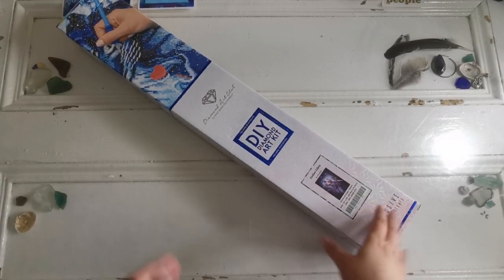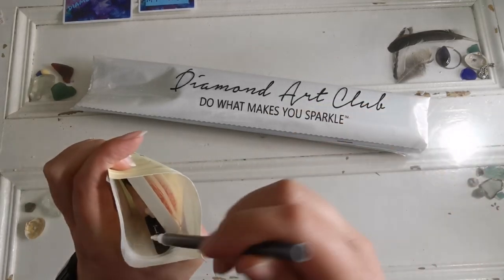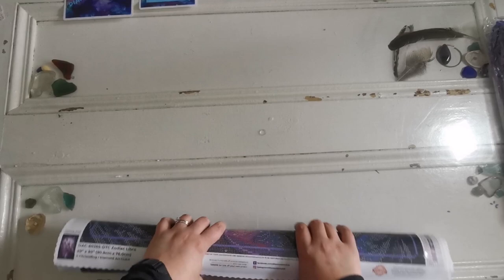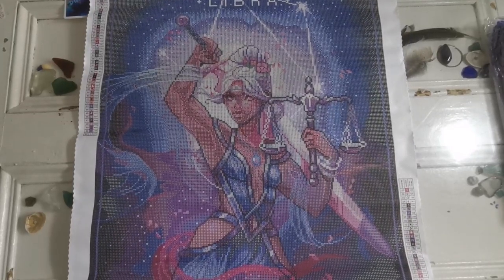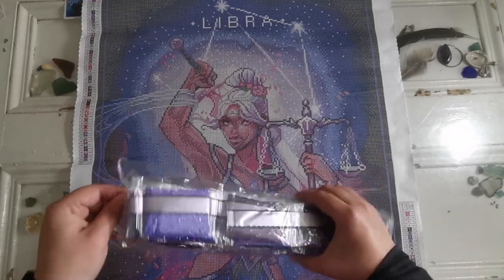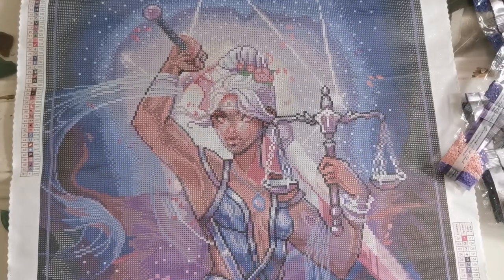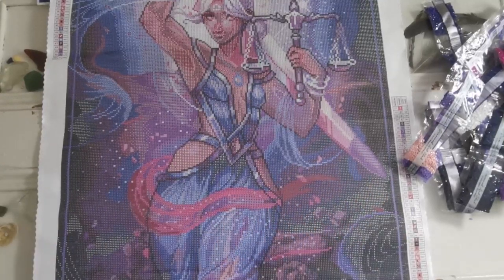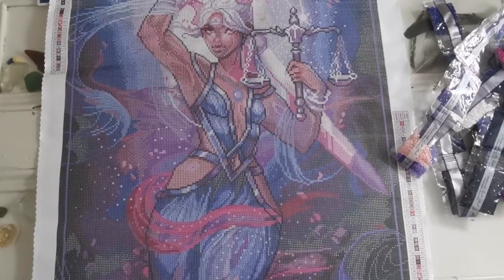SNEAK PEEK! ⚖️Zodiac Libra⚖️ by Diamond Art Club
Zodiac Libra will be available Wednesday July 22nd at 9am PT for Diamond and Ruby members and 9:30am PT for General Release.